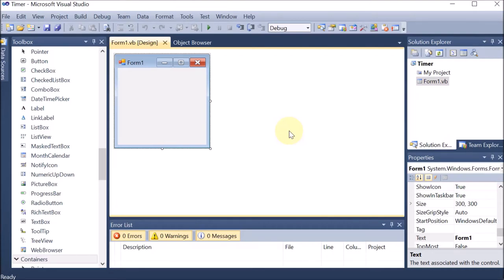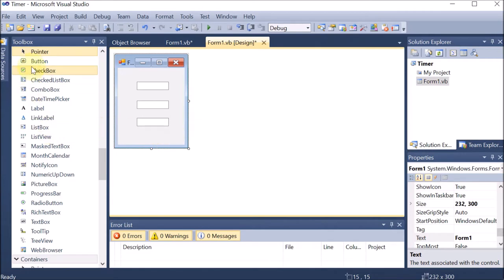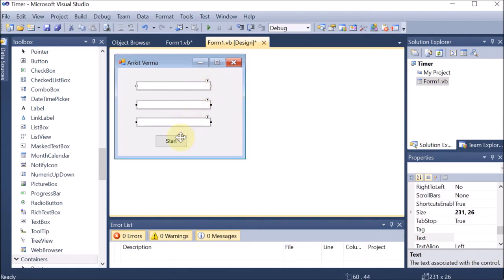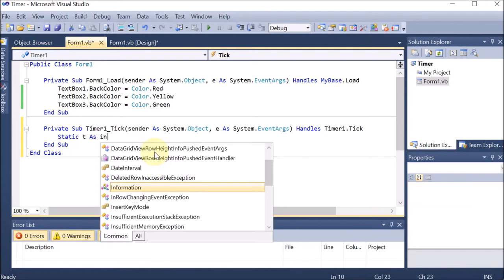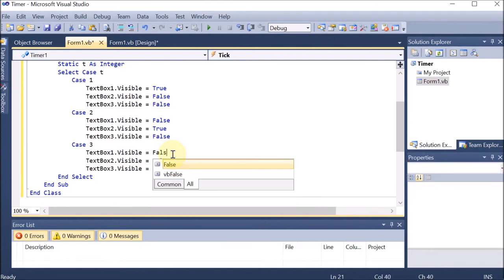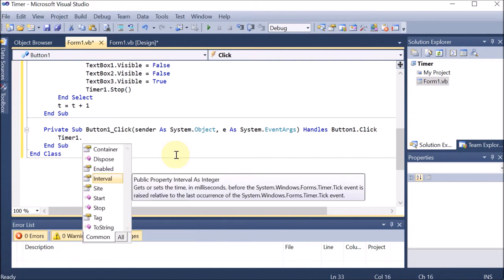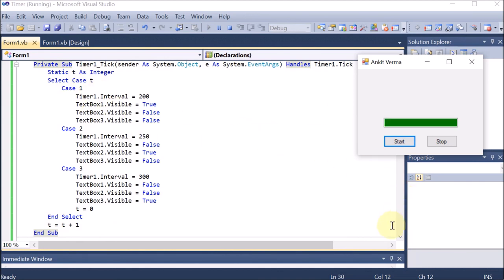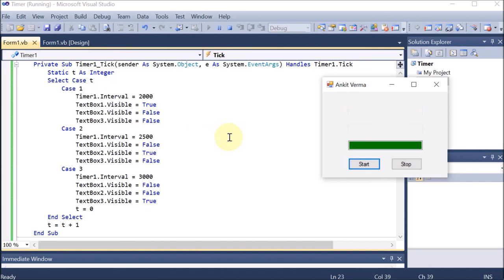L56 | Windows Application to design Traffic Light using Timer Control | VB.Net (Download Code)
windows application to show working of traffic light using timer control | write a program to show working of traffic light with the use of timer control | timer control | traffic light | in | visual basic | visual studio | .net framework | front end design tool | fedt vb .net | fedt | vb .net | vb.net | .net | programming | programs | av | ankit verma